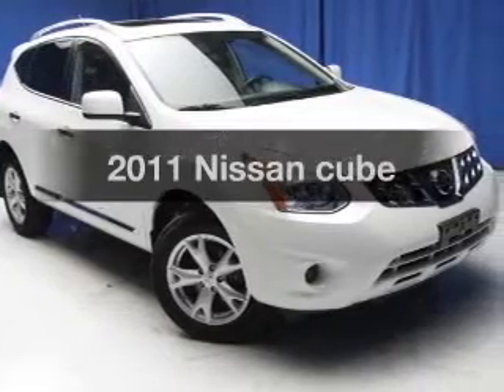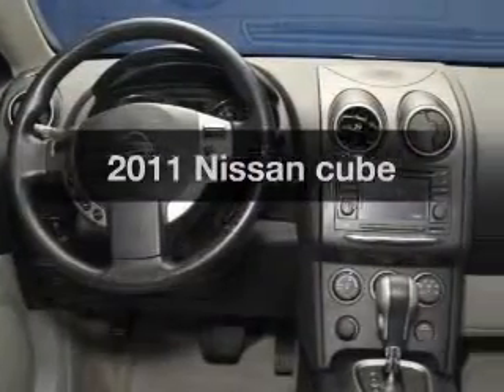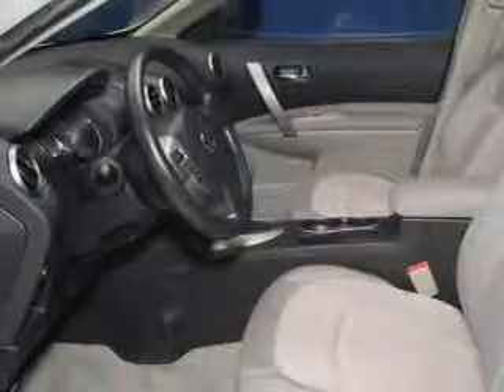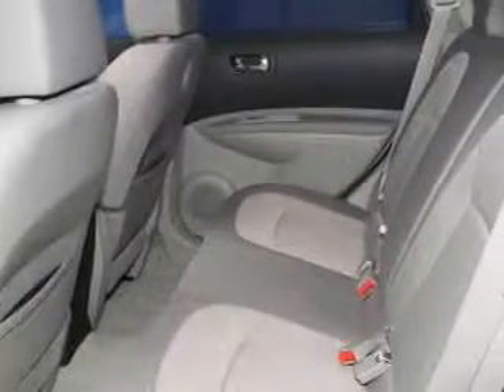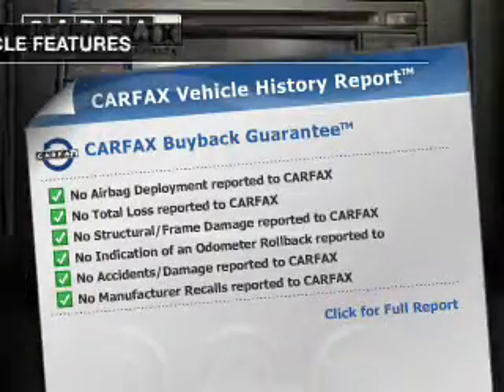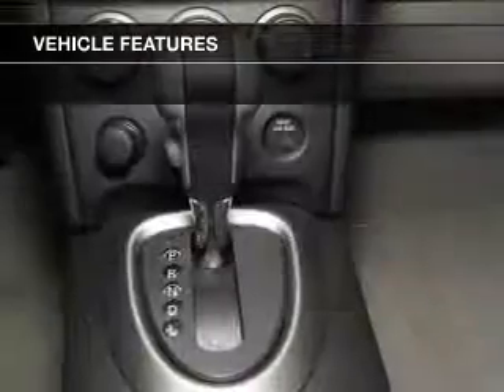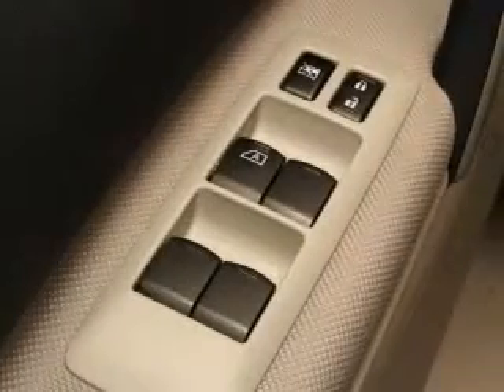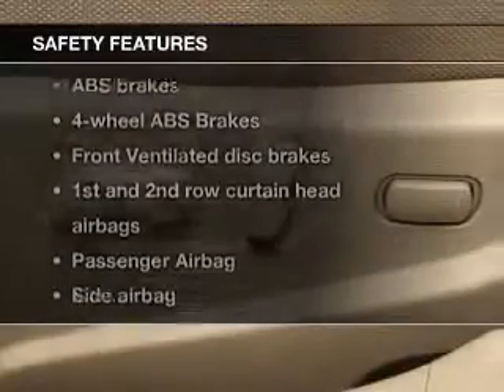2011 Nissan cube - MEDINA OH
Year: 2011
Make: Nissan
Model: cube
Trim: 1.8 S
Engine: 1.8 liter inline 4 cylinder 16 valve
Transmission: 6-Speed Manual
Color: Steel Gray Pearl Metallic
Mileage: 37769
Address:
5180 MONTVILLE DR